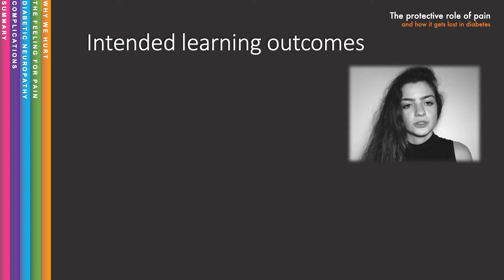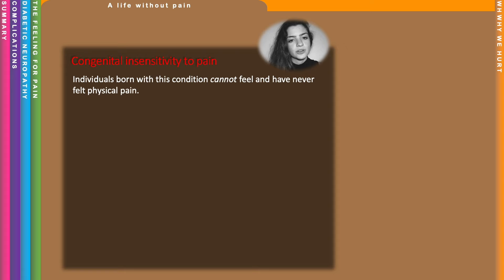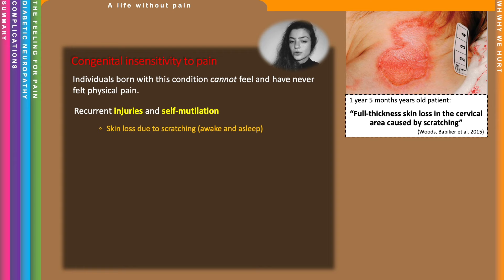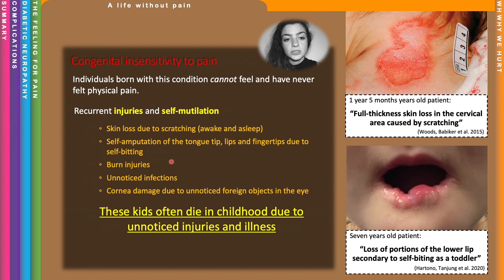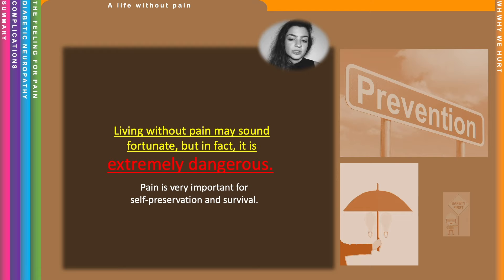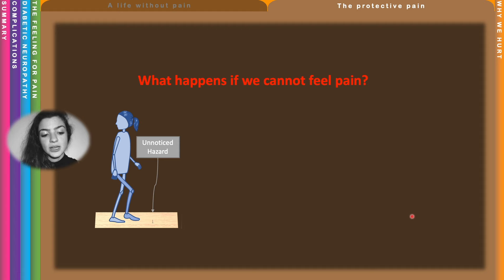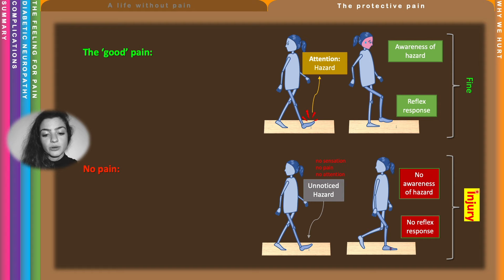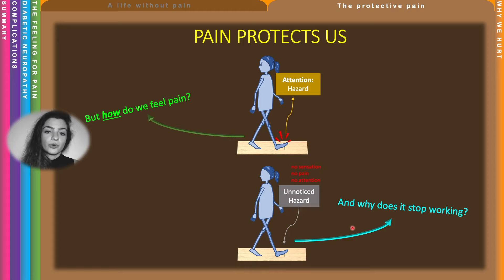Why we hurt? The protective role of pain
This series of videos aims to give you insight into the protective role of pain and how we feel it through the sensory nervous system, as well as an appreciation that diabetes damages nerves and impairs the feeling for pain, establishing a root cause for diabetic foot problems and amputations. They were created as part of my science communication project - aimed at communicating science to the general public.

In part one we look into the protective role of pain and how it protects us from getting injured - gaining insight from the catastrophic outcomes of a congenital condition in which individuals are born without the feeling for pain.